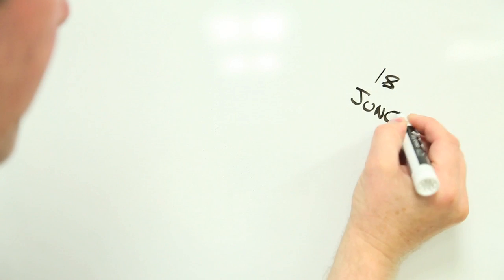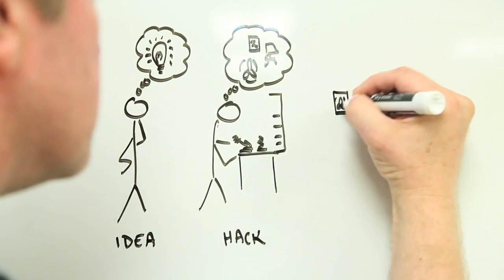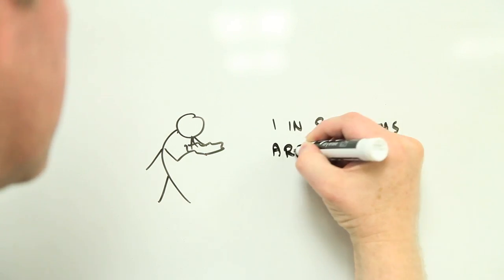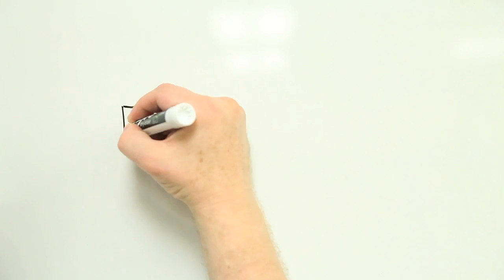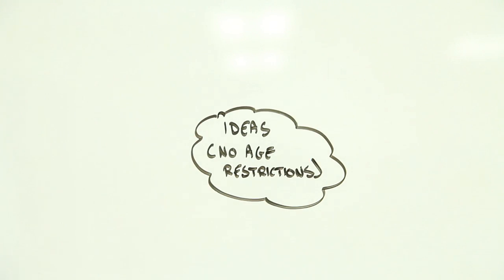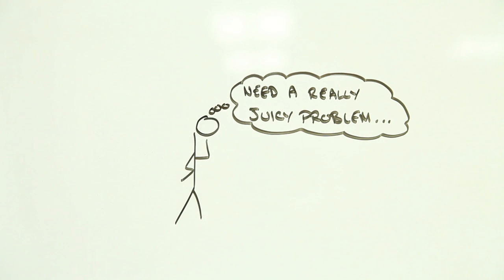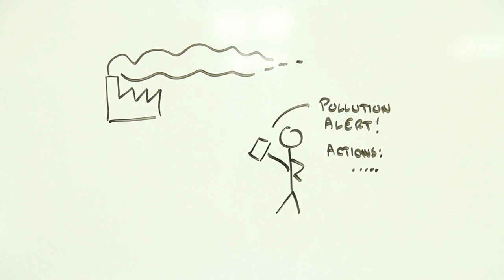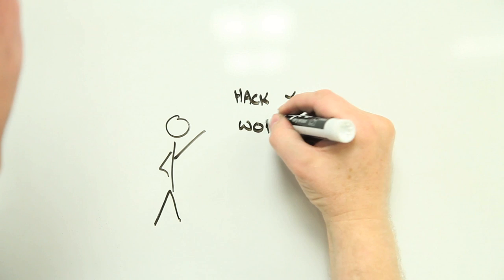What has the maker movement got to do with public health?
What has the maker movement got to do with public health?  Everything!  Risk Bites explores the importance of connecting individual creativity with designers, health professionals and technology geeks to help solve some of the greatest public health risks of our time.
If you're in the Ann Arbor area and want to know more, come to the We Make Health Fest, Saturday August 16th, 10 AM – 4 PM

And please do join the conversation in the comments below.

FURTHER INFORMATION AND READING

The Big Necessity: The Unmentionable World of Human Waste and Why It Matters (Rose George)

Sedentary behavior
Physical inactivity a leading cause of disease and disability, warns WHO
Sedentary Behavior: Emerging Evidence for a New Health Risk. Mayo Clinic Proceedings.

Portable sensor lets users monitor air pollution on their smartphone (Gizmag)